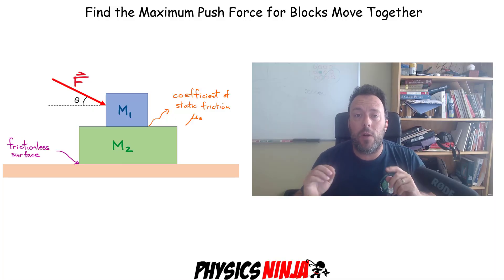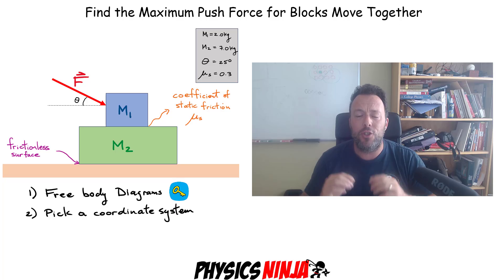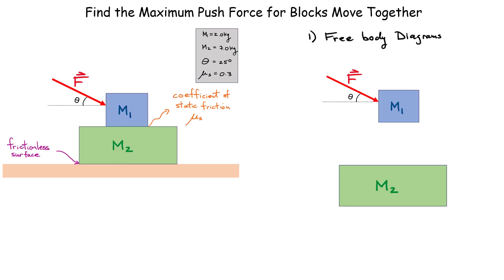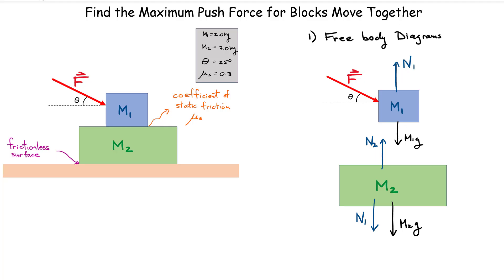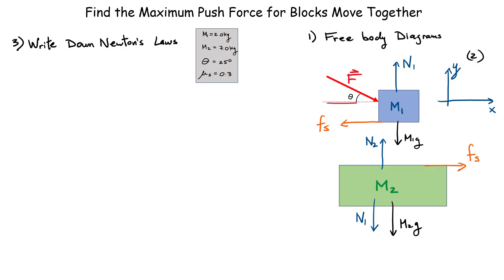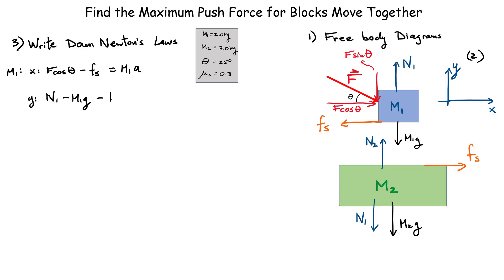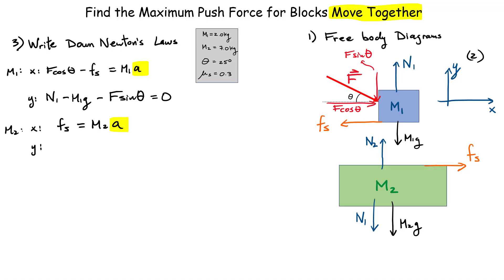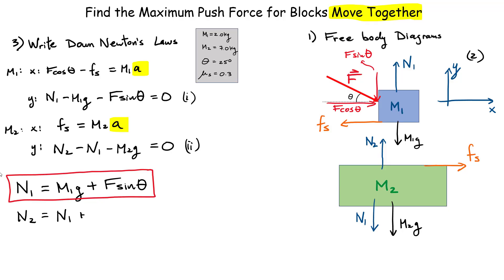Maximum Force for Two Blocks to Slide Together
Physics Ninja looks at a 2 block problem where we are interested in finding the maximum forces that can be applied such that both blocks slide together.